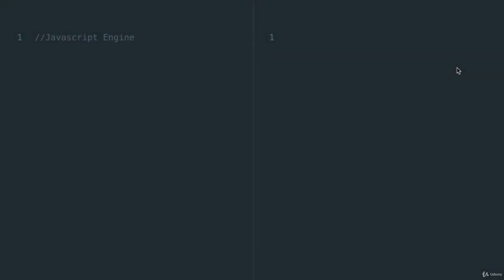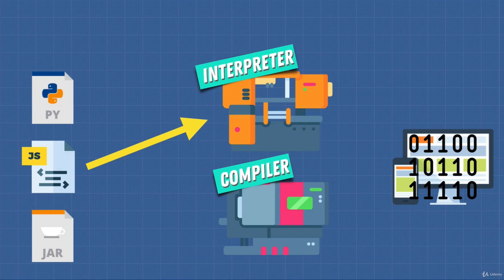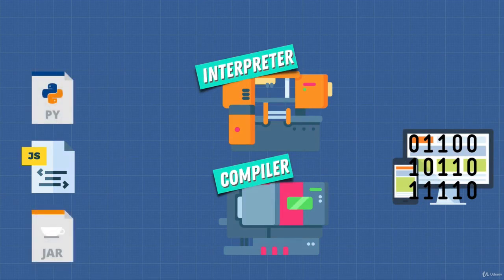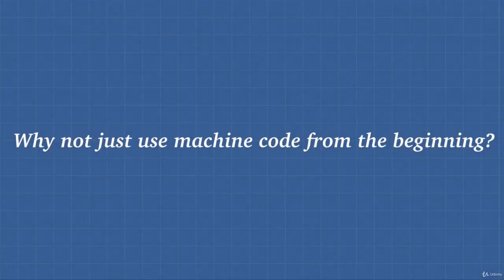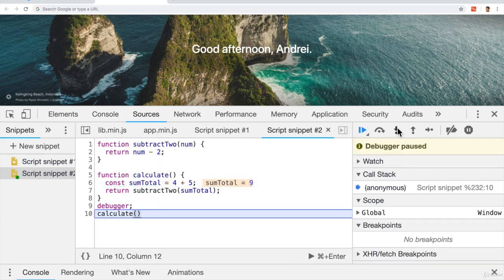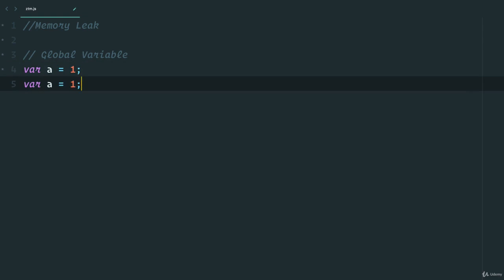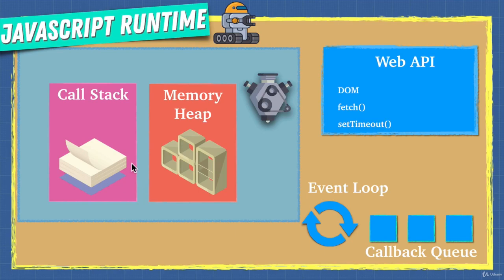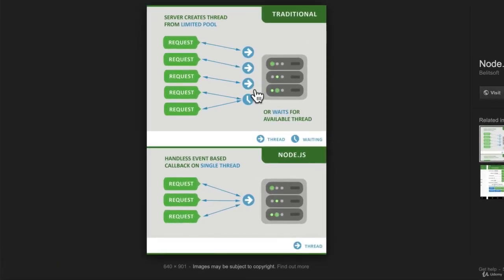7 # How JavaScript Works for Deno js | Tech injection